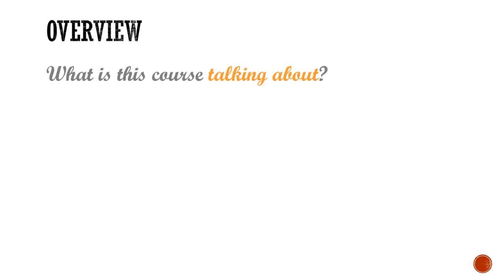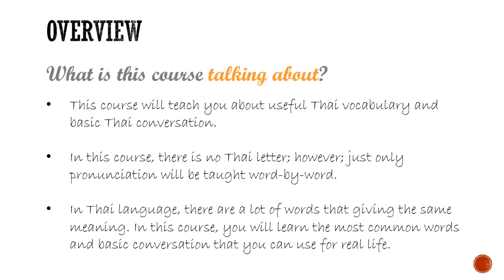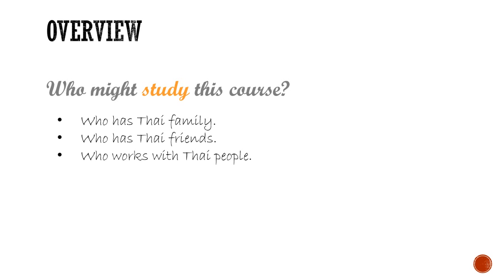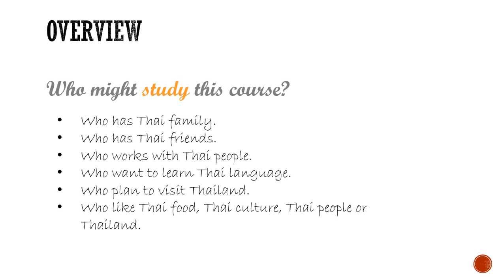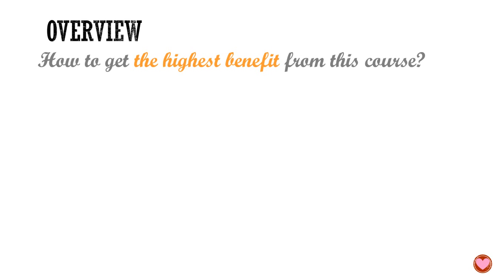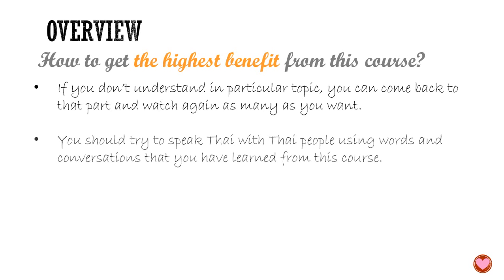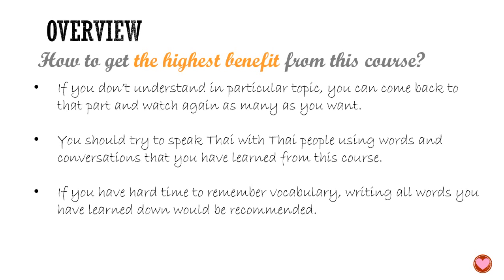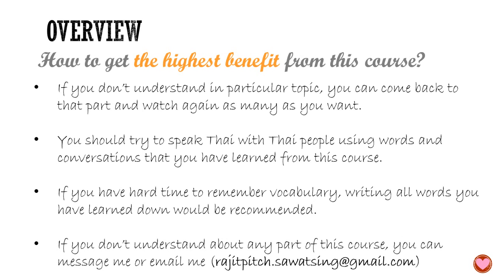Lecture 1 Overview | Basic Thai Conversation for Beginners #2